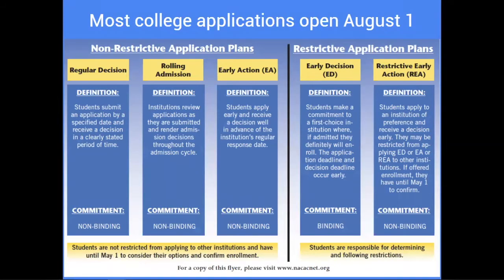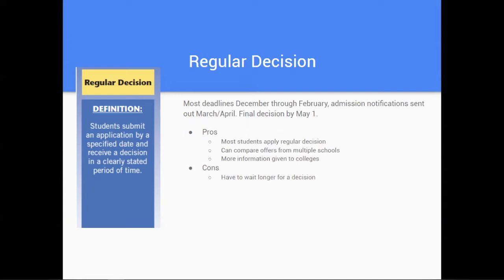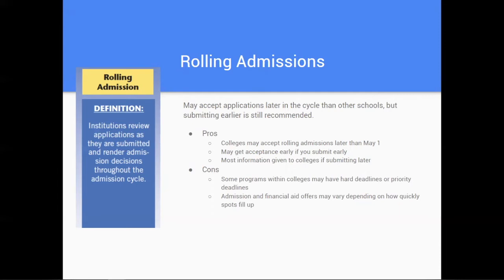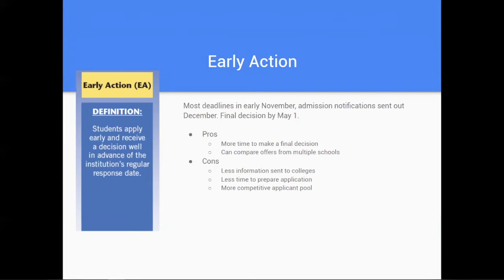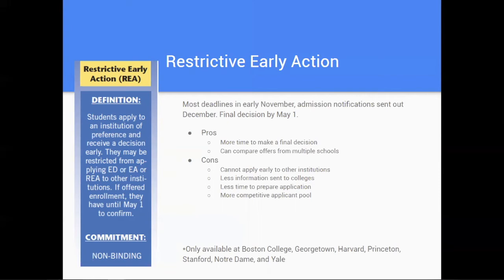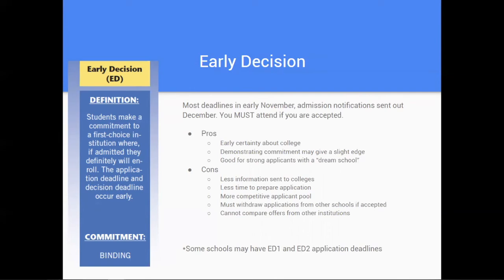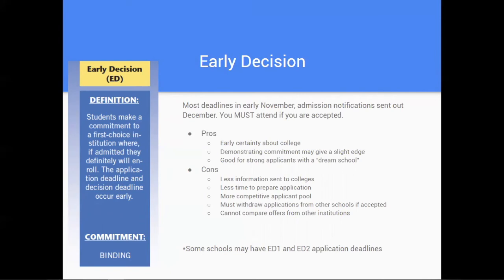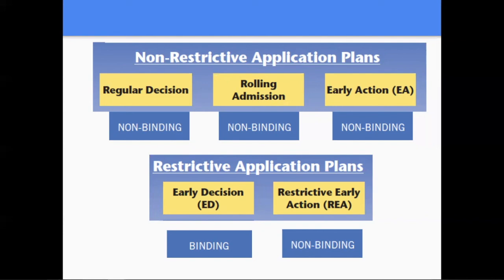Junior Night - College Application Plans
This video explains the different college application plans, deadlines, and pros and cons for each option.